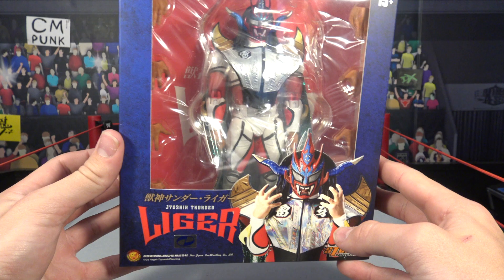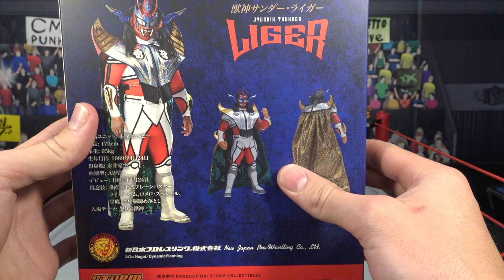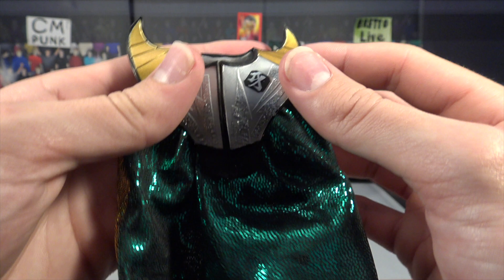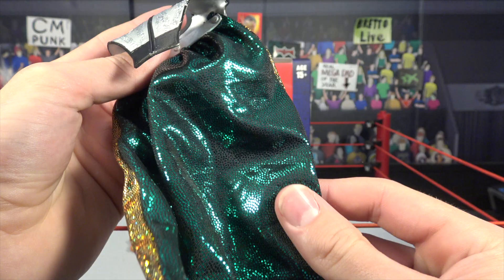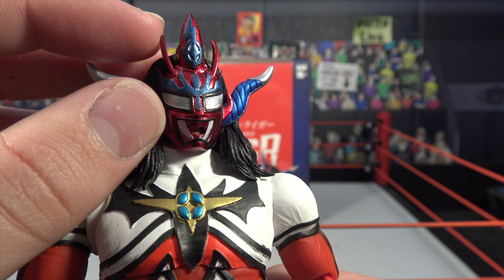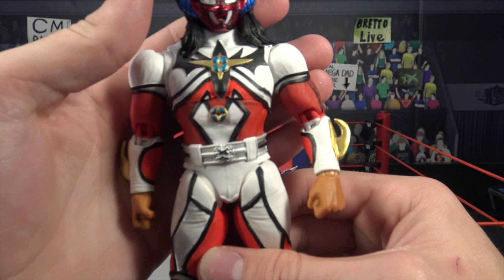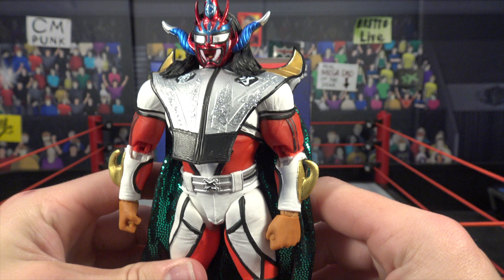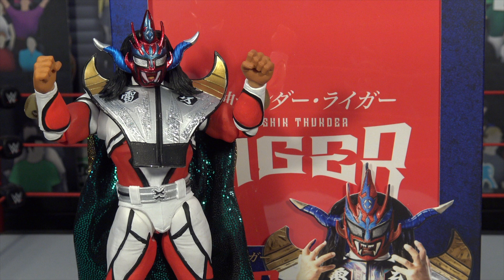Jushin Thunder Liger NJPW Ringside Exclusive Action Figure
Thanks,